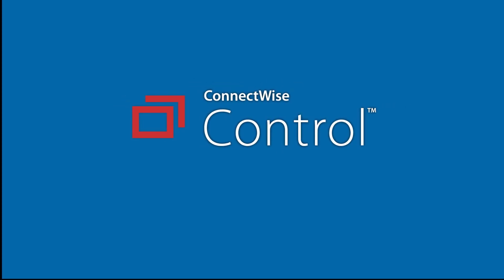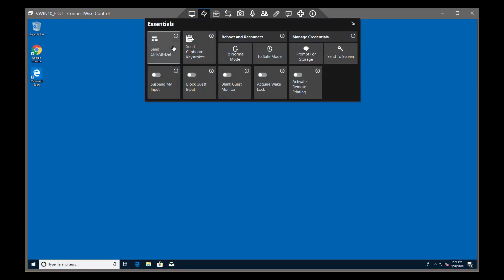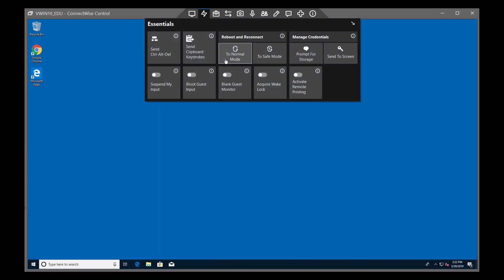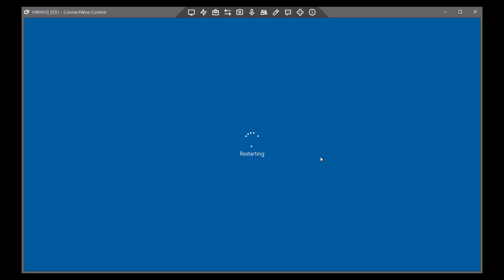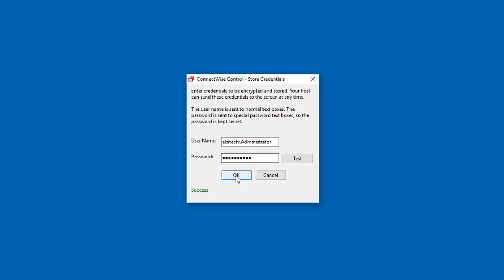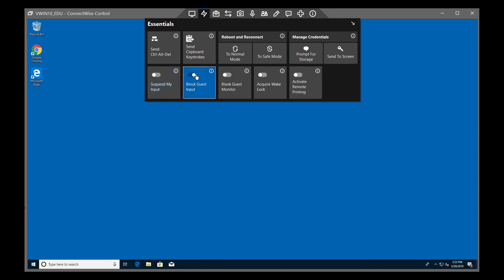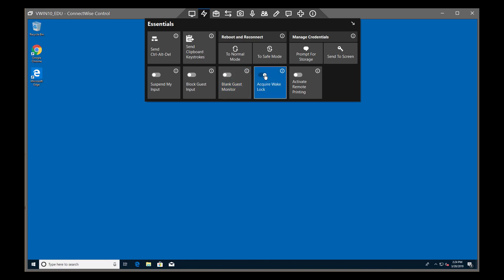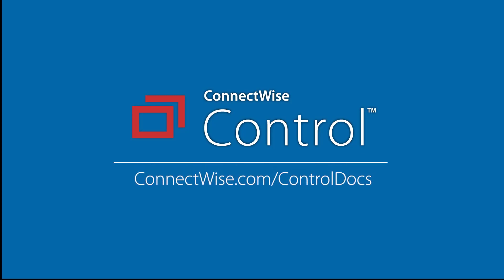ScreenConnect: Essentials Menu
See ConnectWise ScreenConnect's Essentials Menu in the new 19.0 release.